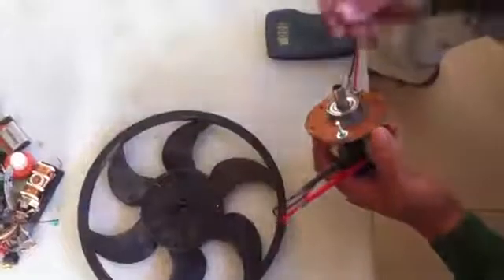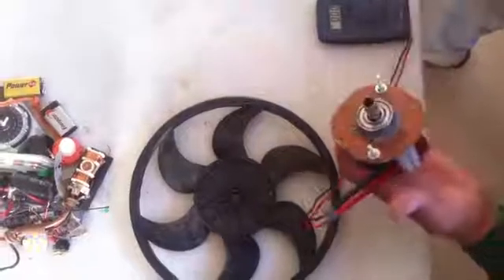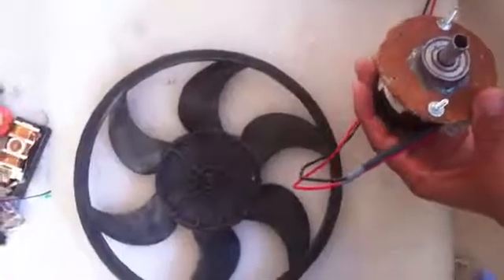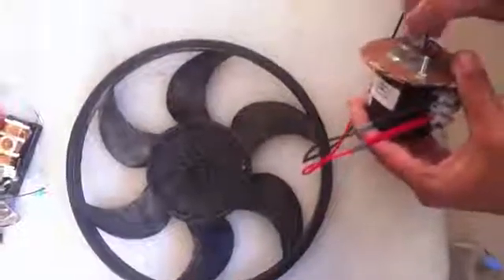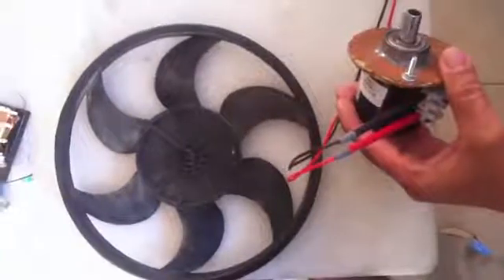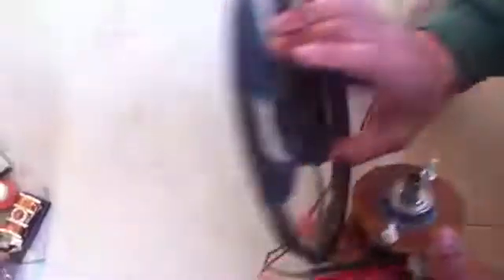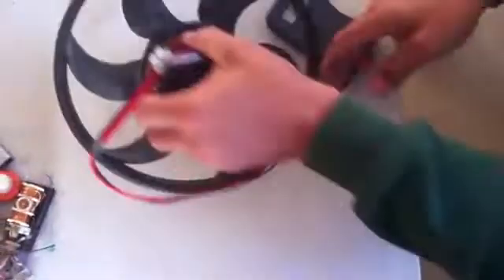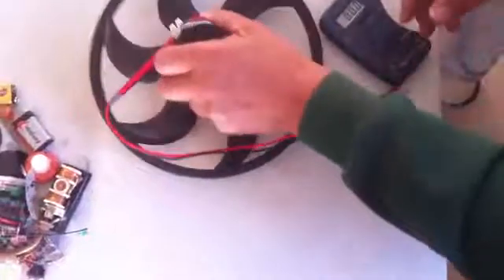Free Energy Feb 2015 New fuelless generator video 2 direct 220V and 110V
Original upload by